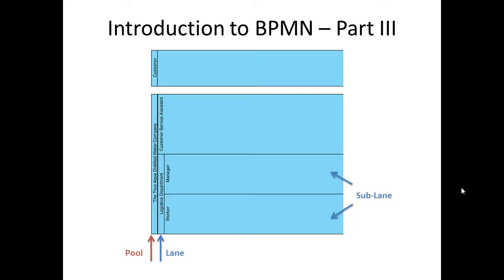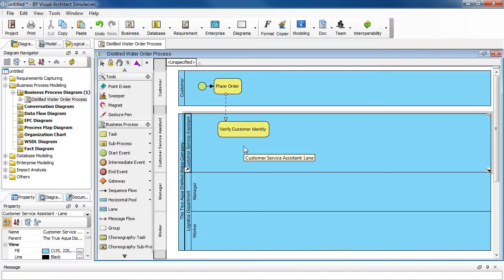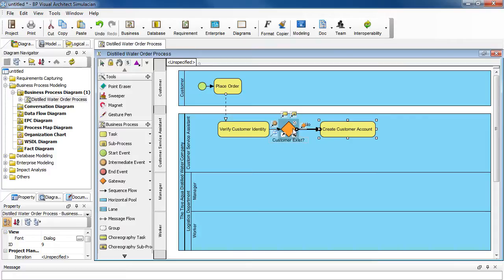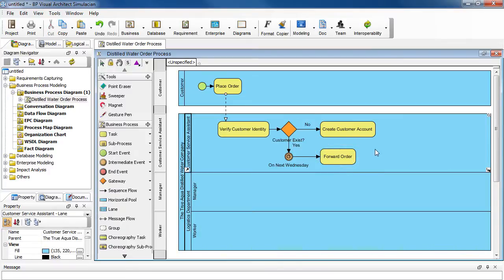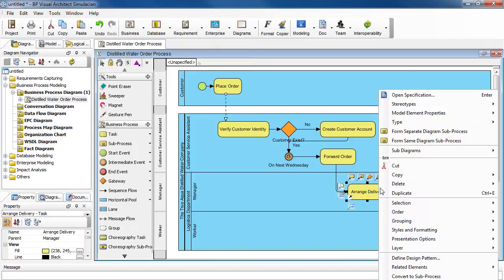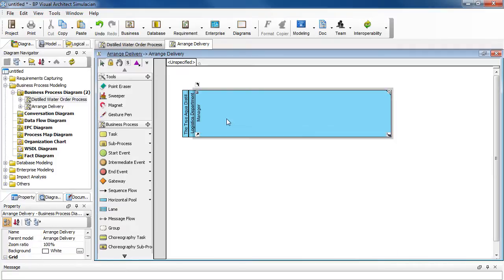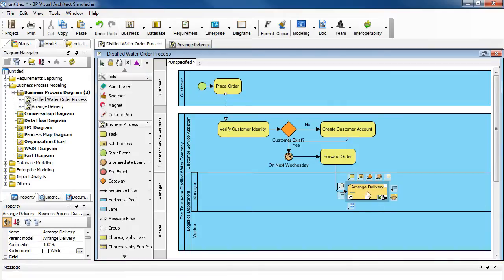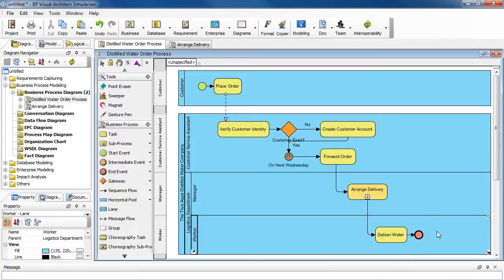Introduction to BPMN - Flow and Connecting Objects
This tutorial will show you how to create flow objects (e.g. activities, events, gateways) and connecting Objects (e.g. sequence flow) in business process diagram.

We will look at a case study about water delivery service, using Visual Paradigm.

Read this tutorial in text.